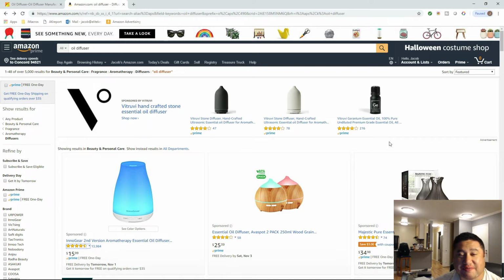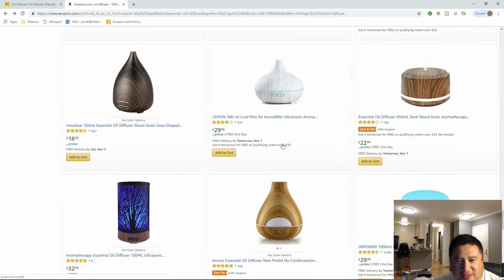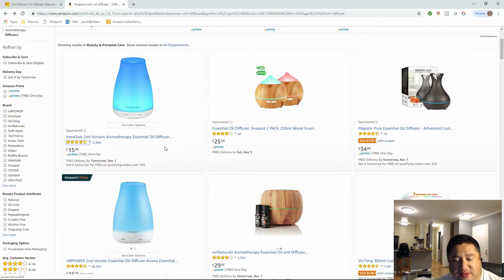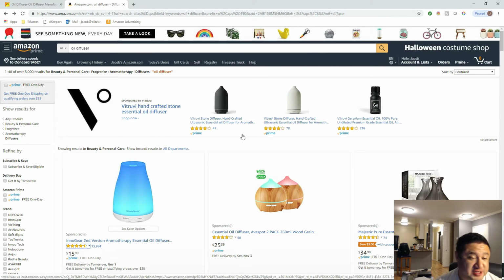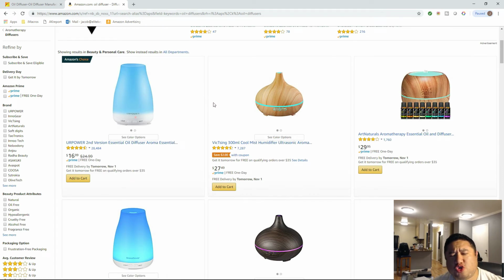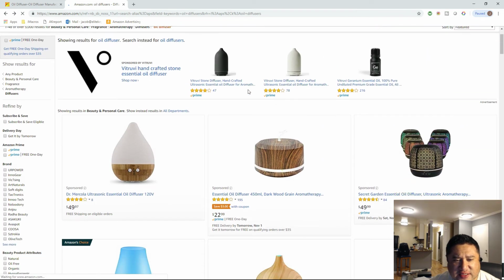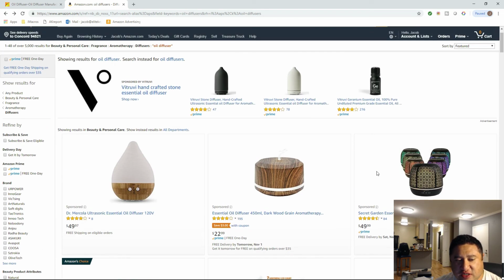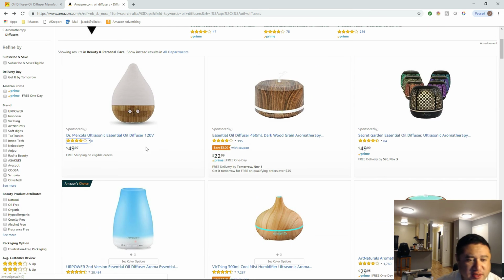HOW I MADE $4,000 IN A MONTH FROM 1 BOOK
REVELAVI - DOMINATE SELF PUBLISHING

THE ELITE KEYWORD MASTERMIND

Join My Self Publishing Blueprint!